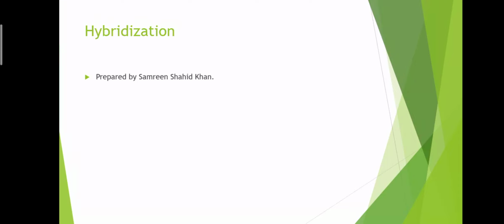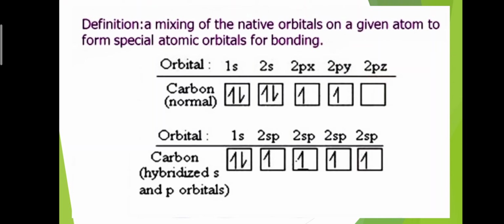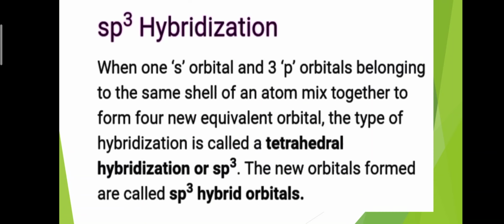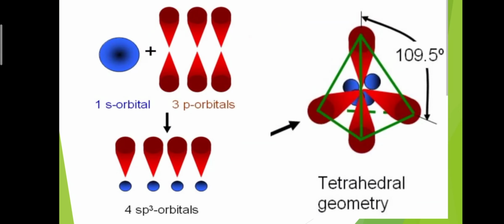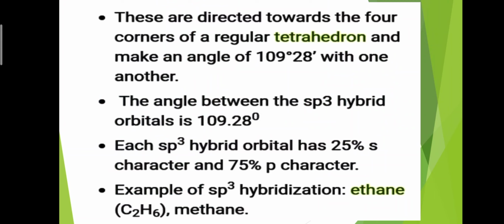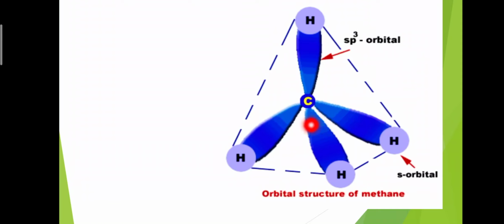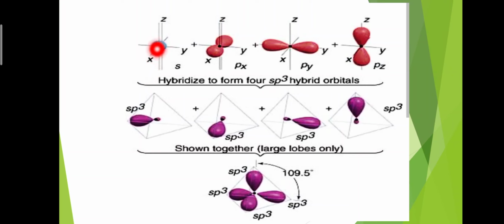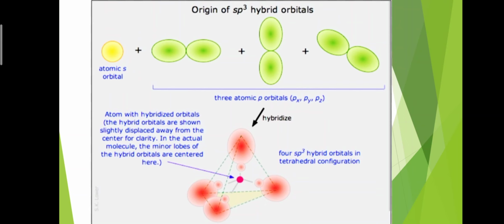Hybridization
Hybridization Hybrid orbital sp3Hybridization.